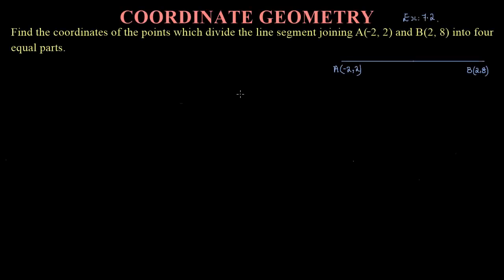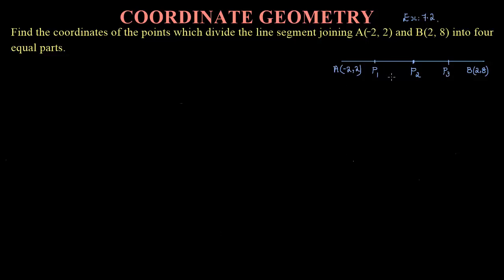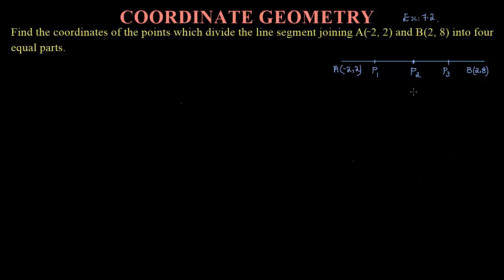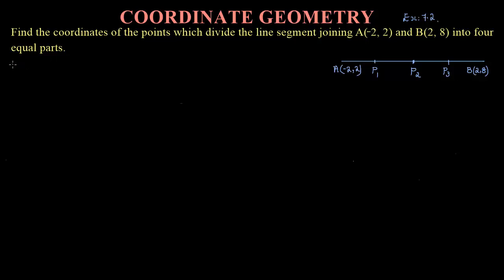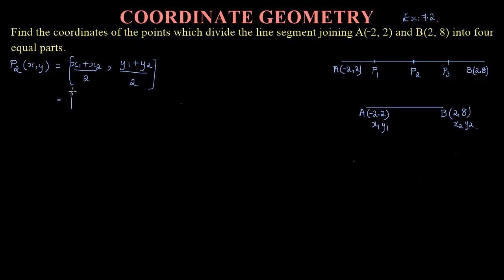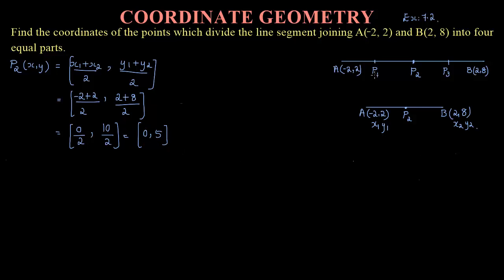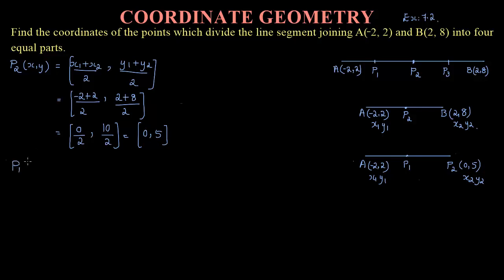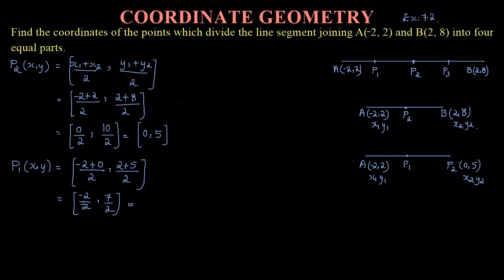Find coordinate of points which divides the line into four equal parts | Ex:7.2 Q9 | Part14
In this video, I have discussed how t find the coordinates of the points which divide the line into four equal parts using midpoint formula.